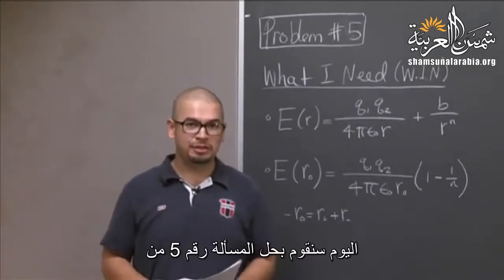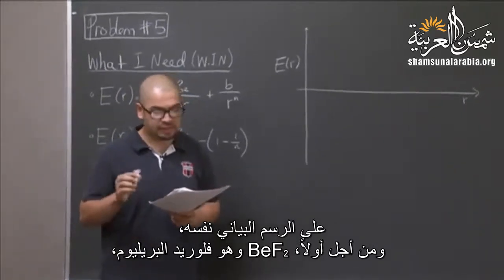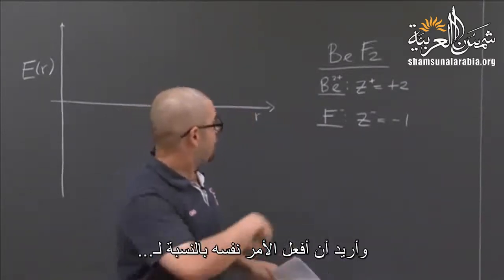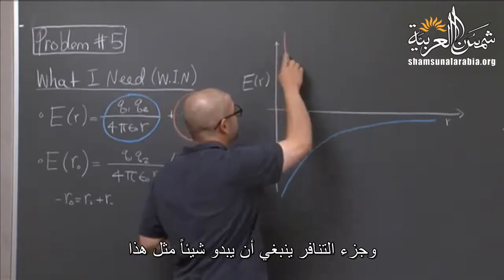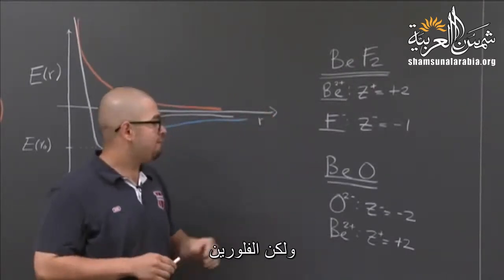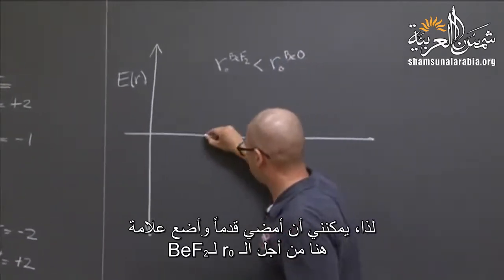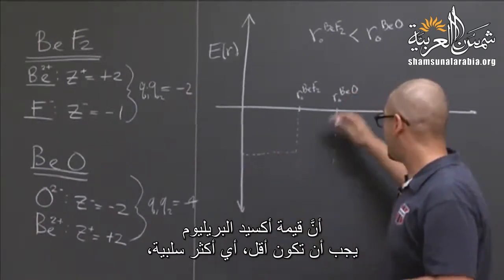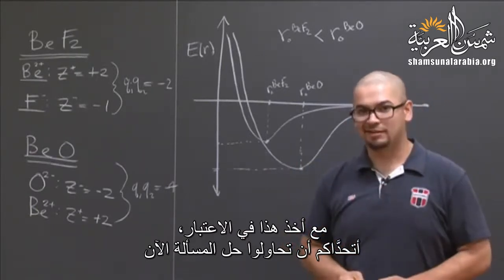مقدمة في كيمياء الحالة الصلبة (إم آي تي) الامتحان 02: حل المسألة 5-1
موضوع الفيديو: حل أحد مسائل الامتحان 02 والذي يشمل المحاضرات 8-12

تعريف بموقعنا